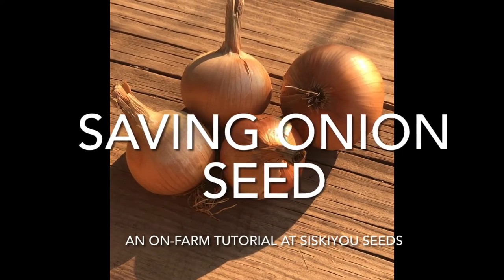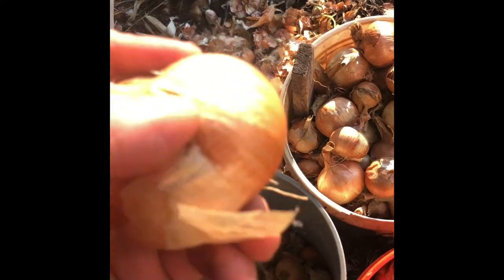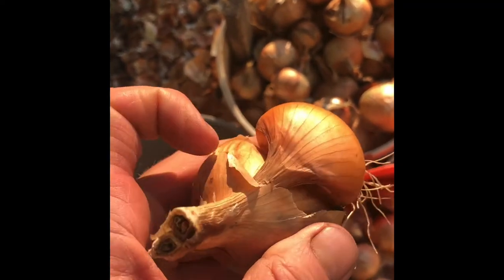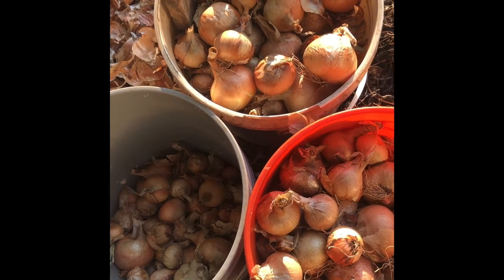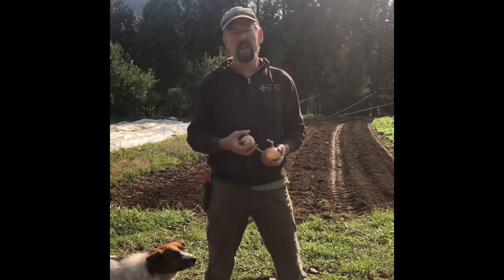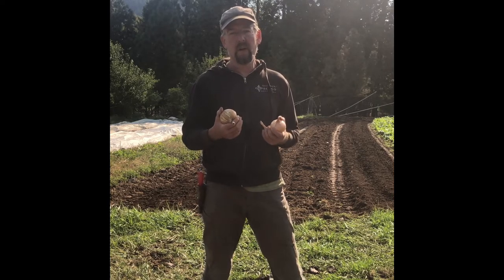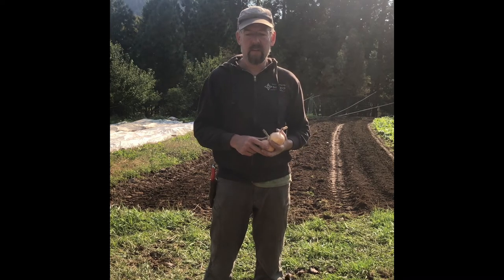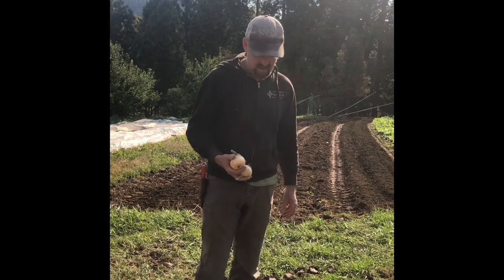Replanting Onion bulbs in Fall to Regrow for Seed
Onions are biennial in the Lily family. In order to produce seed, bulbs must be replanted in Fall (or very early spring the following year).  Then they sprout and grow leaves again and then flower stalks, buds and finally flowering which usually occurs around May for us here in Oregon.  The flowers are pollinated and then seed forms, drying in summers heat to be harvested and cleaned in August.
Don Tipping has been growing organic seed in SW Oregon at Seven Seeds Farm for over 25 years.  A wide diversity of organic seeds are available through the family farm-based seed company Siskiyou Seeds.